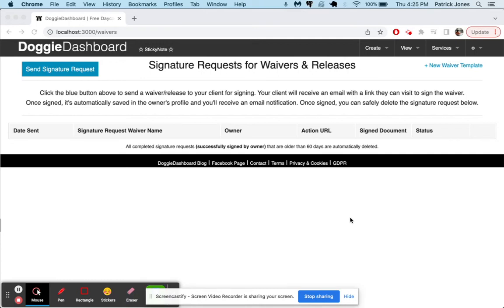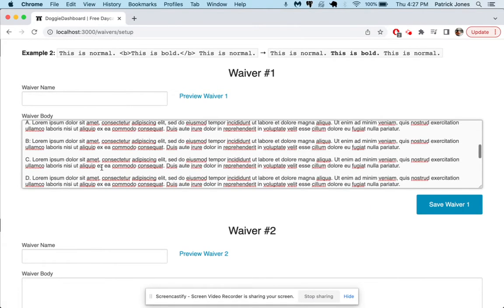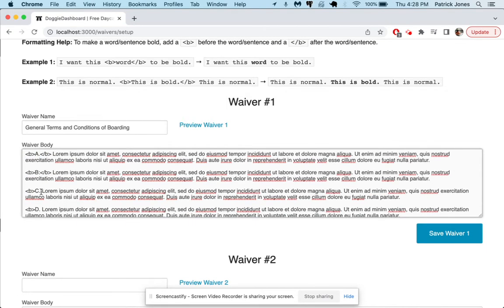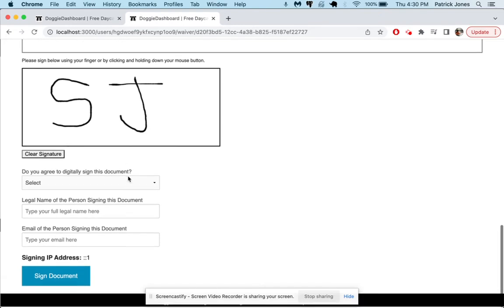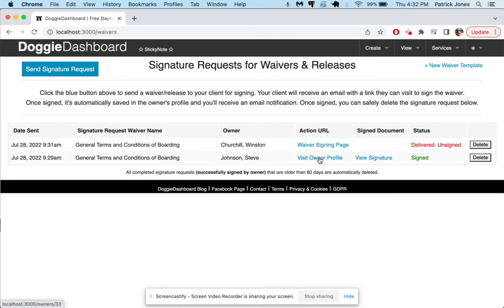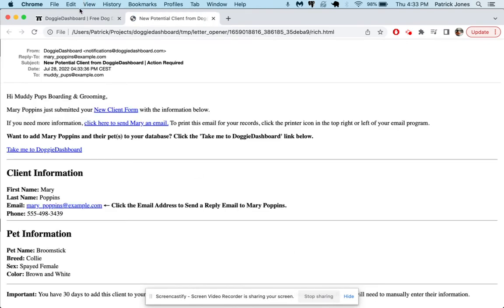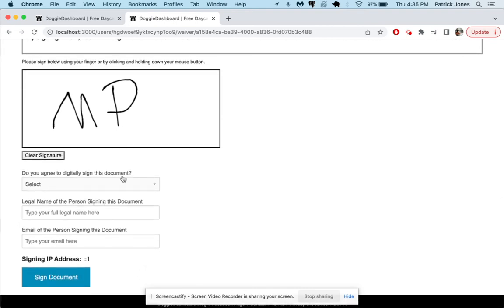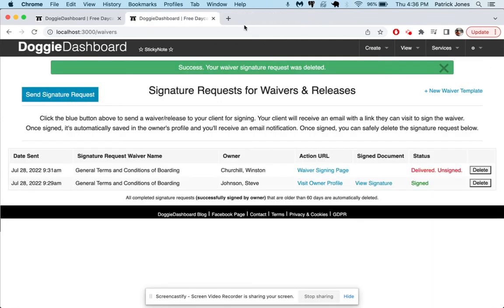DoggieDashboard E-Signature Feature Tutorial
Here's a tutorial video of DoggieDashboard's e-Signature feature.